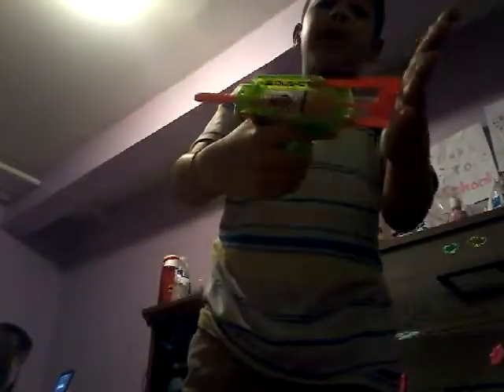Some details about my nerf gun-by alexander perez